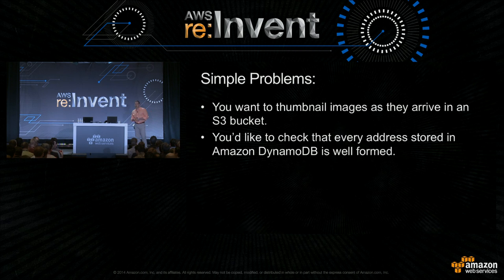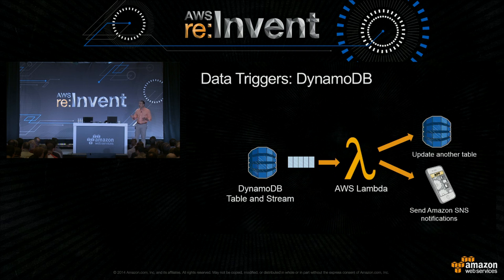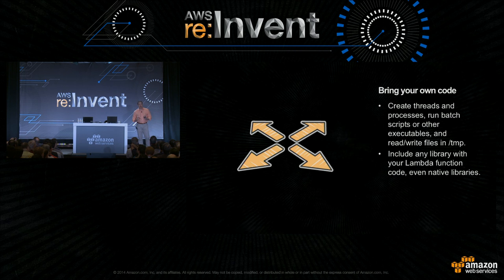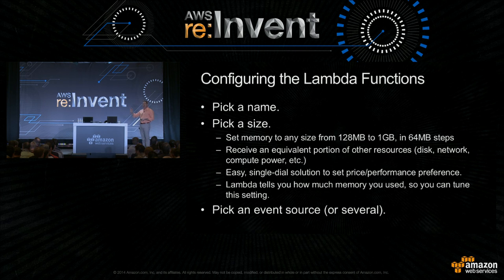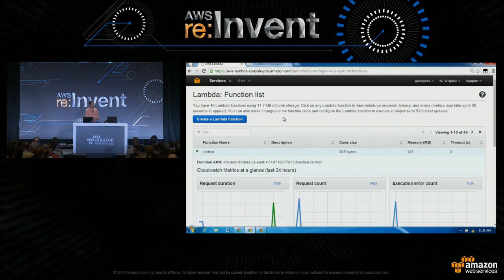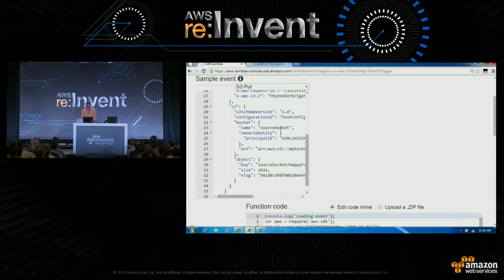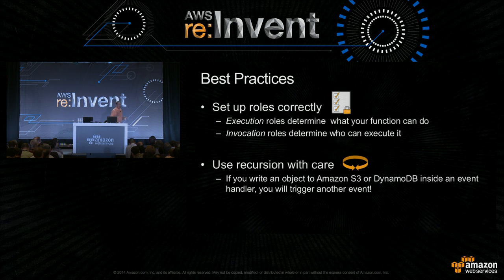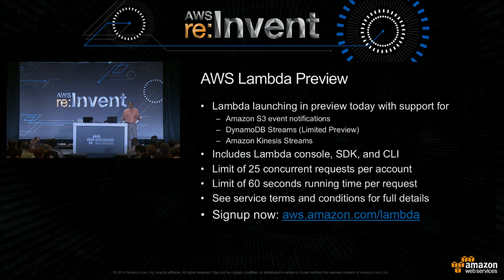AWS re:Invent 2014 | (MBL202) NEW LAUNCH: Getting Started with AWS Lambda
AWS Lambda is a new compute service that runs your code in response to events and automatically manages compute resources for you. In this session, you learn what you need to get started quickly, including a review of key features, a live demonstration, how to use AWS Lambda with Amazon S3 event notifications and Amazon DynamoDB streams, and tips on getting the most out of Lambda functions.